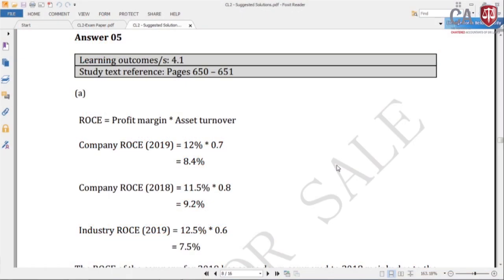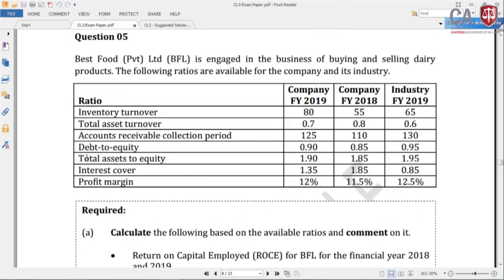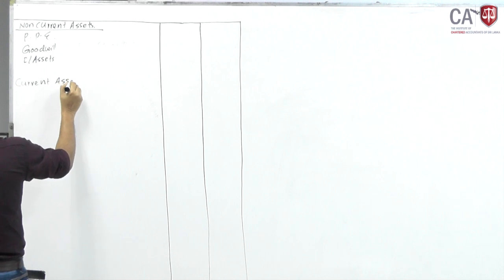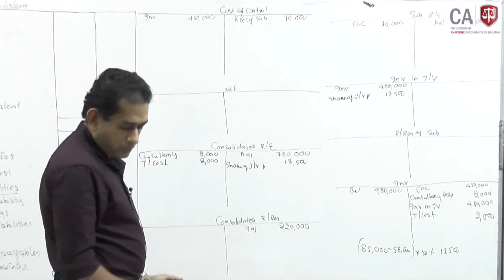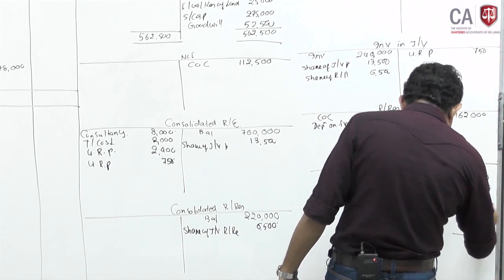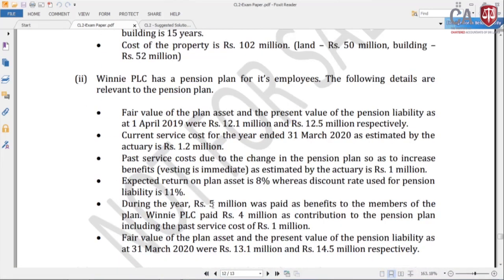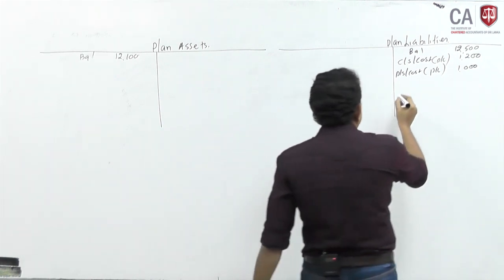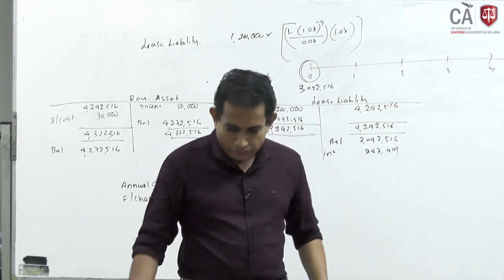CL2 2021 FEB & MAR corporate & strategic level exam paper discussion / 18 June 2021 Session 2